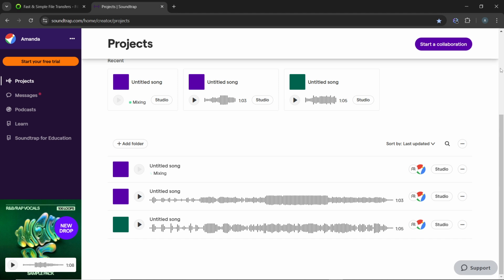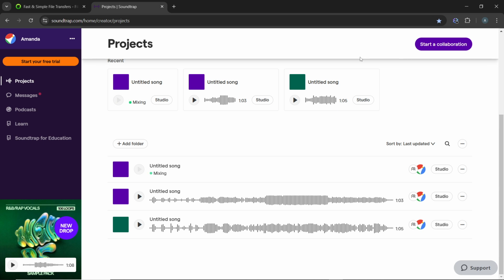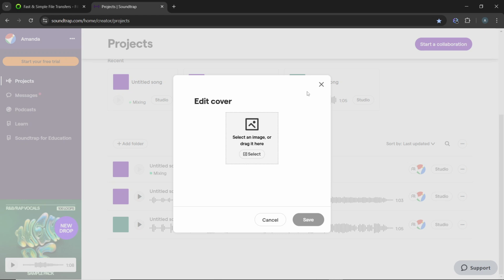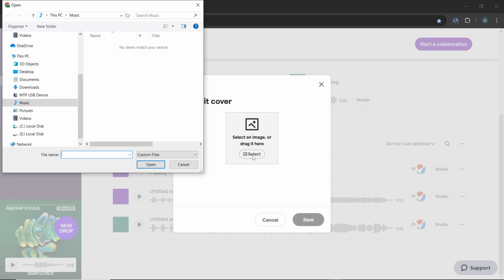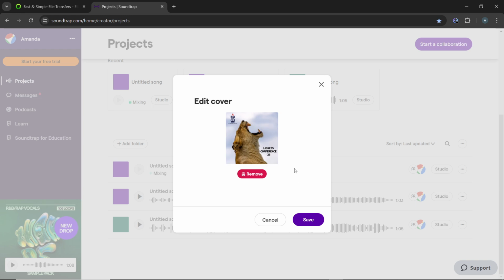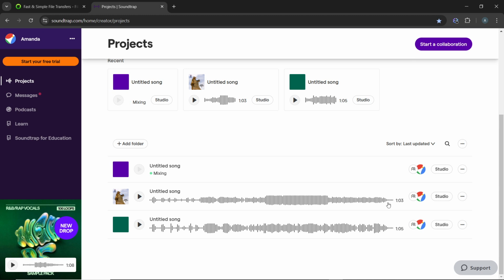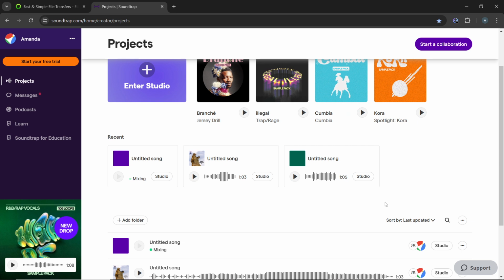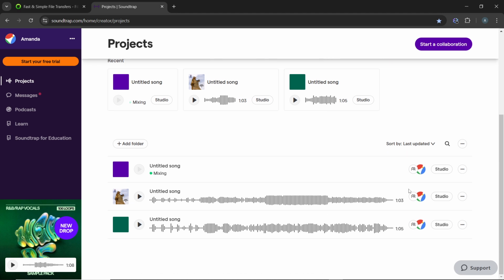How To Change The Picture Of A Song On Soundtrap (Easiest Way)​​​​​​​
In this video I will show you How To Change The Picture Of A Song On Soundtrap. It would be good if you watch the video until the end so that you don't miss important steps.